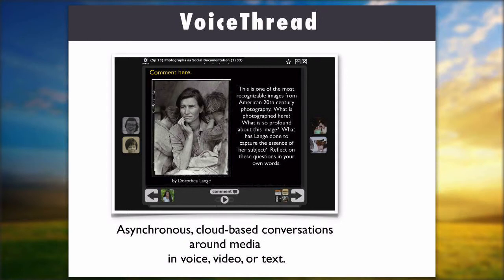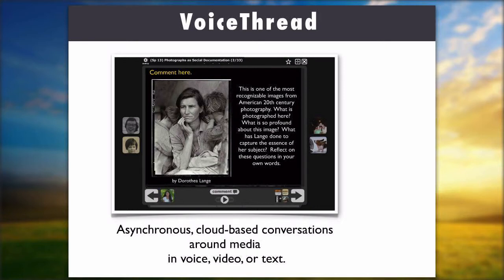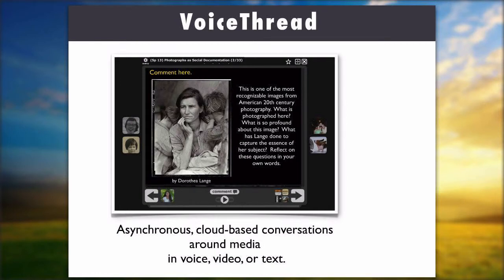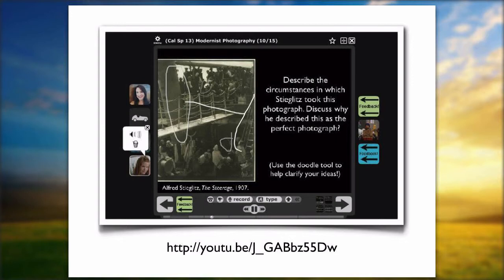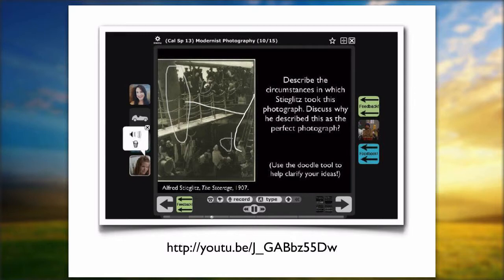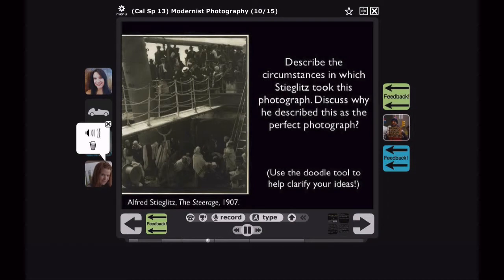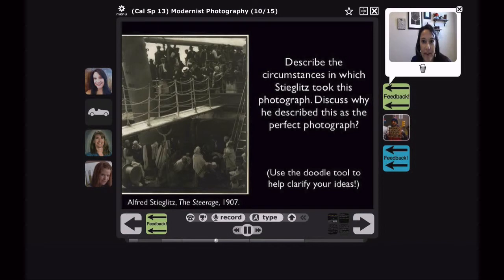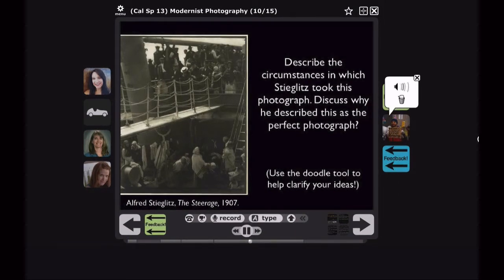Faculty eCommons VoiceThread for Multisensory Learning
VoiceThread is a web-based tool that transforms media into asynchronous conversations with voice, video, or text comments. VoiceThread engages learners through multiple sensory stimulation, resulting in increased learning retention, a more inclusive learning environment, and increased community.

In this 30-minute "Learn with Michelle" webinar, you will learn:

• How VoiceThread's multisensory environments support principles of learning
• How you can use VoiceThread to foster asynchronous student-student conversations in voice or video with instructor feedback (view an excerpt from one of Michelle's VoiceThread teaching activities!)
• How to transform your syllabus into a VoiceThread